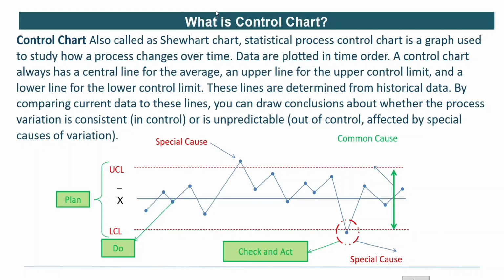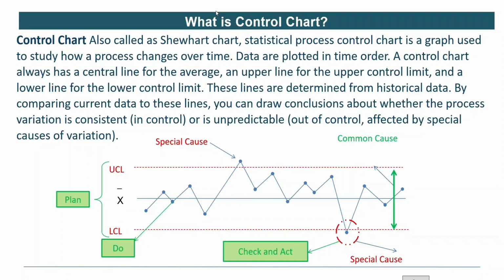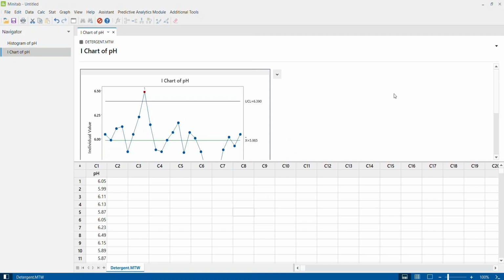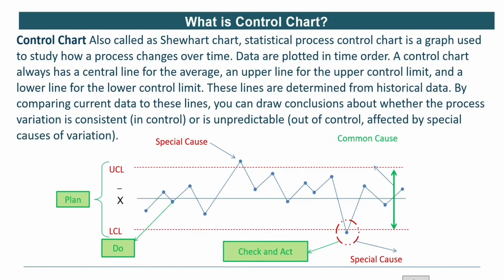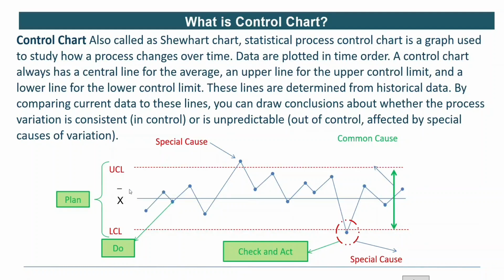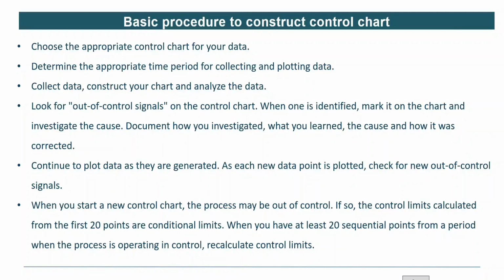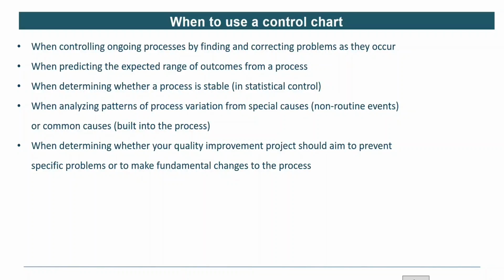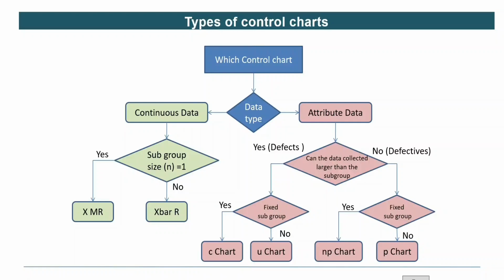7qctools - Introduction to control_Charts ( spc )